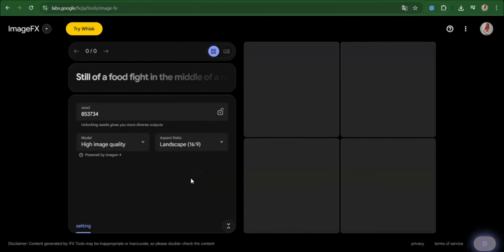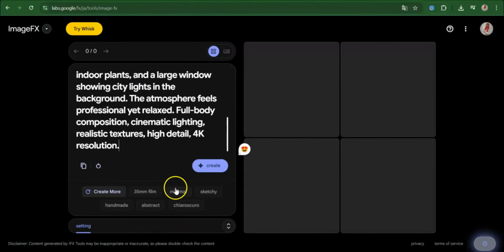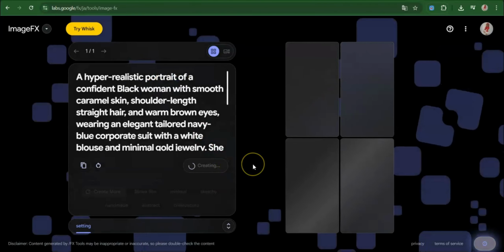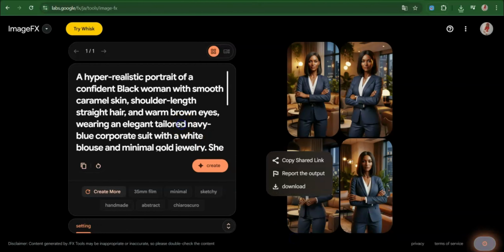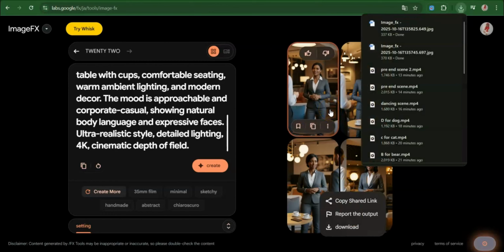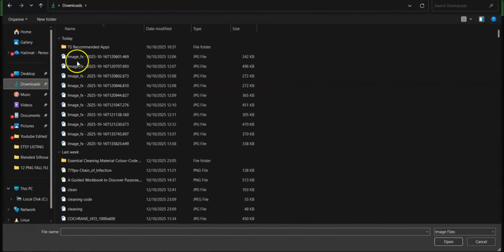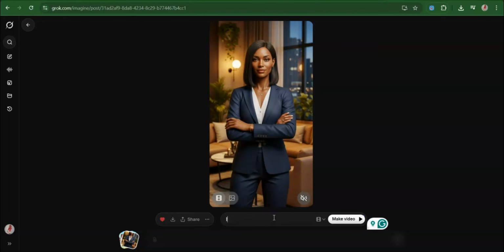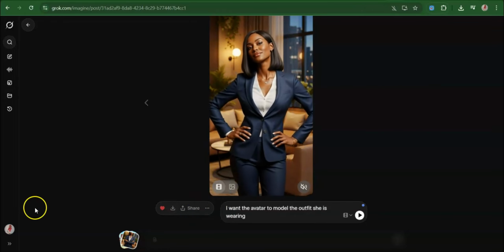How to Create Stunning AI Images & Videos for FREE! | Step-by-Step Tutorial (No Paid Tools Needed)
Want to create amazing AI-generated images and videos — all for FREE?
In this step-by-step tutorial, I’ll show you how to use powerful free AI tools to generate stunning AI art, photos, and image-to-video animations without spending a dime.

Whether you’re a content creator, YouTuber, or social media marketer, this guide will help you turn your creative ideas into beautiful visuals using completely free AI platforms — no coding or design skills needed!

🔍 In this video, you’ll learn:

✅ How to create realistic or artistic AI images
✅ How to convert images into engaging AI videos
✅ The best free AI tools for beginners